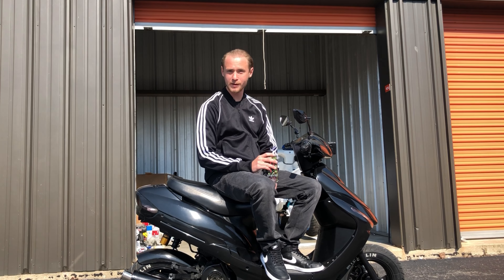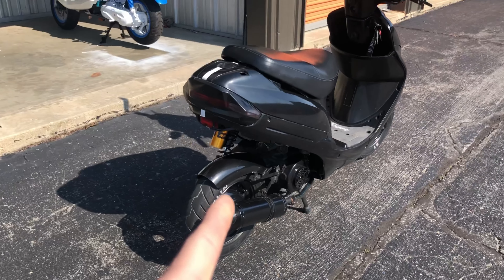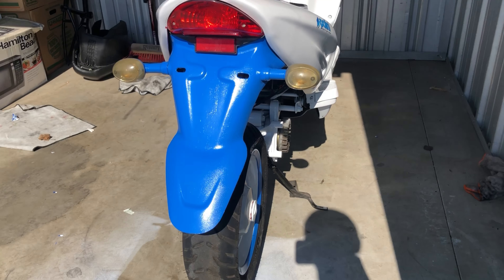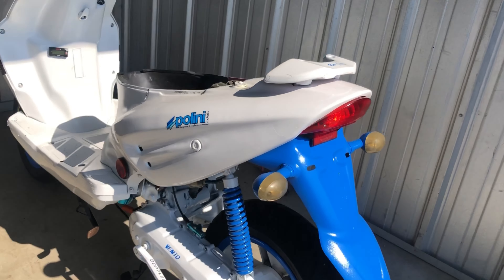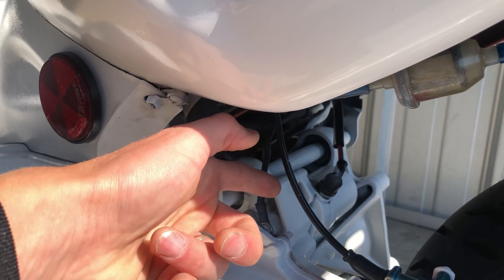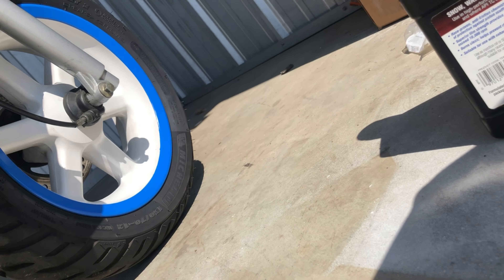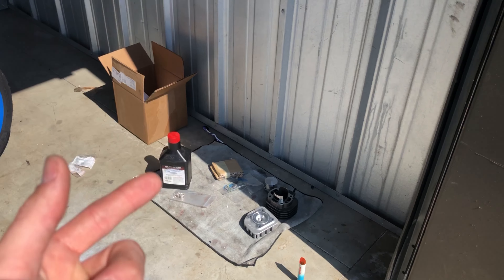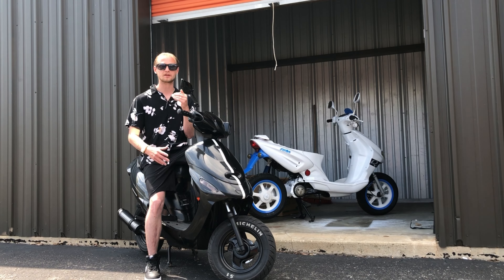Firing up the Vento! (Almost) | Vento Triton R4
After Five long months of frustrating patients going to start up this bike again but not without one single problem left go figure but the build goes on!